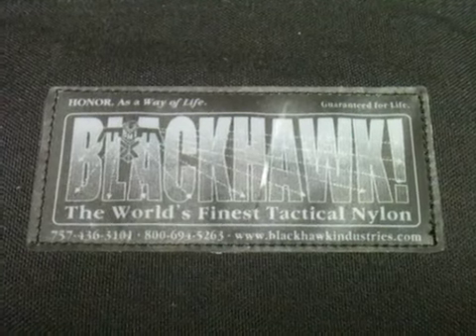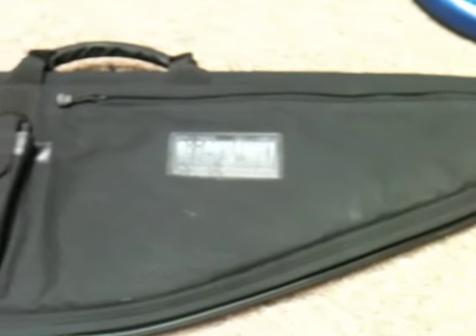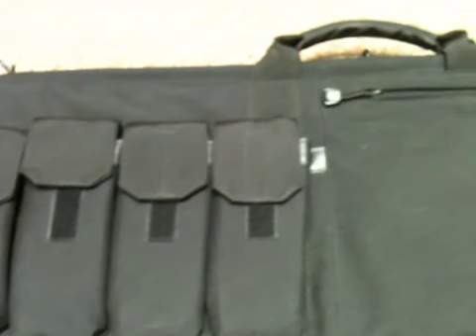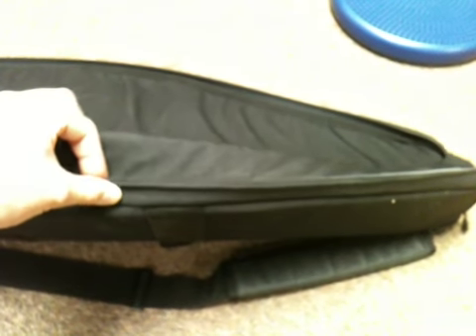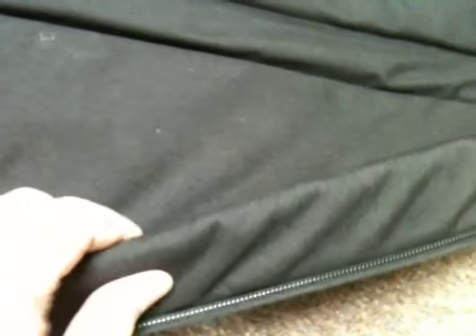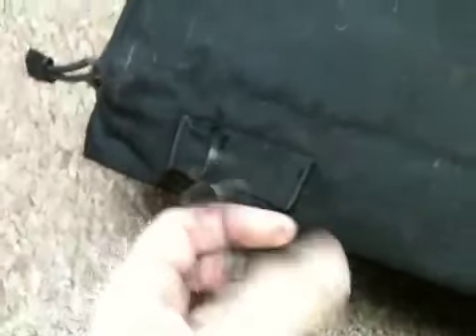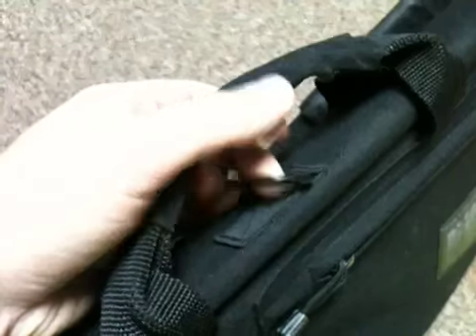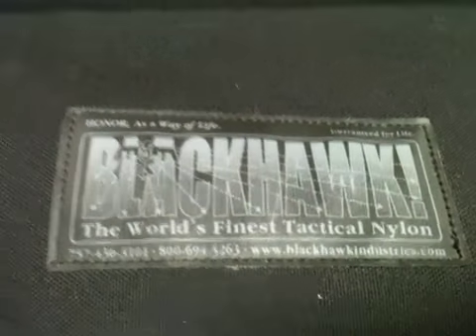Blackhawk Tactical Rifle Case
A few thoughts about this awesome bag. I've had it for about 9 years and it's seen a ton of use, after all of this it still looks more or less brand new.